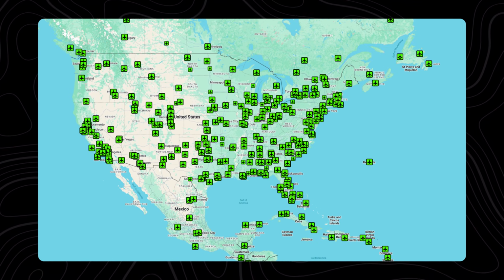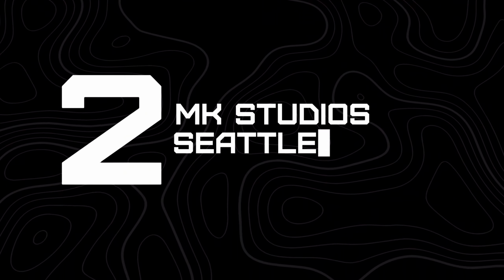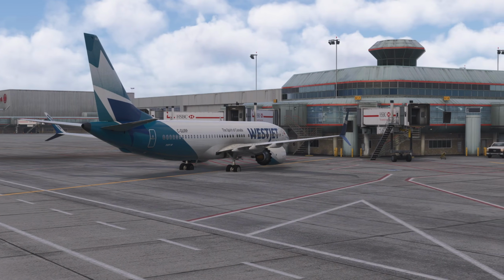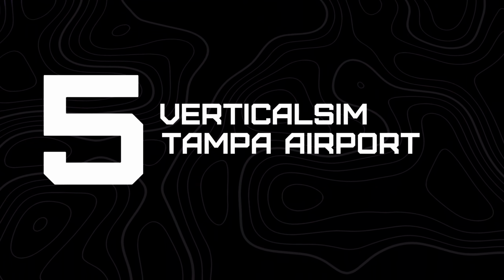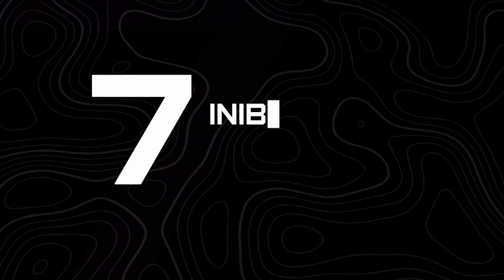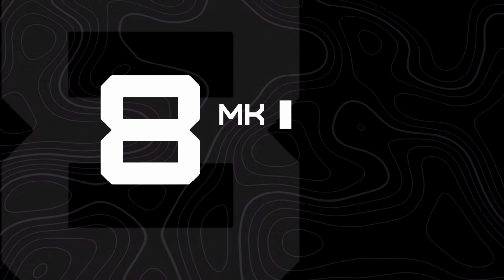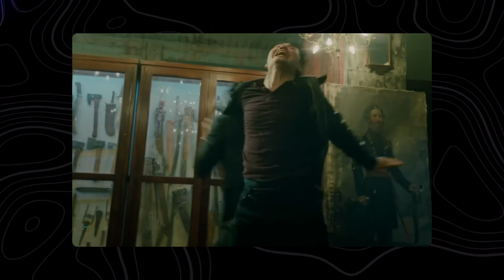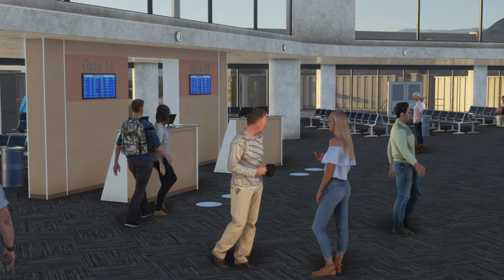The 10 Best North America Payware Airports | MSFS 2020/24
Looking for the best airports in North America for Microsoft Flight Simulator? I've burned through my bank account testing every major payware airport from Alaska to Mexico to find the 10 absolute best North American airports for MSFS that are actually worth your money.

►CPU: AMD Ryzen 7 7800 X3D
►GPU: Nvidia GeForce RTX 4070Ti
►RAM: Corsair Vengeance DDR5 32 GB
►Motherboard: MSI B650 GAMING PLUS WIFI Motherboard
►SSD: WD_BLACK NVMe SSD 1TB & 2TB
►PSU: NZXT Kraken 360 AIO
►Case: Corsair 4000D AIRFLOW

CHAPTERS:
00:00 - Introduction
00:44 - 1. San Francisco Airport (Flightbeam)
02:21 - 2. Seattle-Tacoma Airport (MK Studios)
03:35 - 3. Toronto Pearson Airport (FlyTampa)
05:08 - 4. Jackson Hole Airport (Dreamflight)
06:38 - 5. Tampa Airport (Verticalsim)
08:03 - 6. Oaxaca Airport (Dreamflight)
09:24 - 7. Los Angeles Airport (iniBuilds)
11:23 - 8. LaGuardia Airport (MK Studios)
12:52 - 9. Minneapolis Saint-Paul Airport (Flightbeam)
14:34 - 10. Palm Springs Airport (iniBuilds)

ABOUT:
Real flight sim content. No corporate BS, no fake hype - just honest reviews, tutorials, and community-focused videos from someone who actually loves aviation.